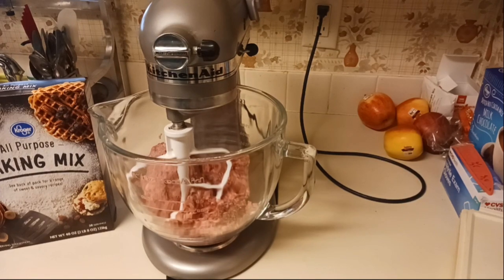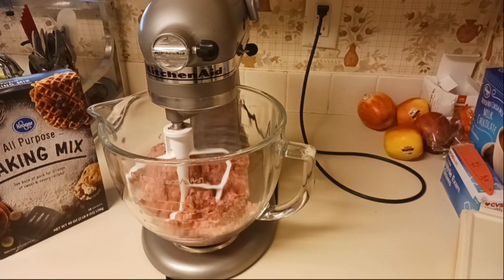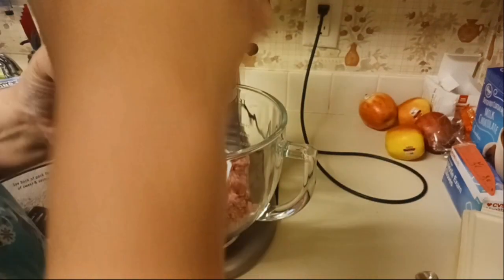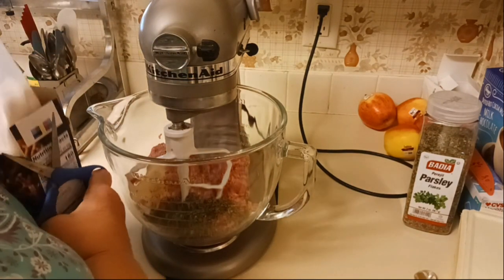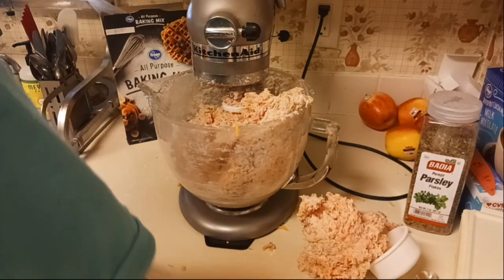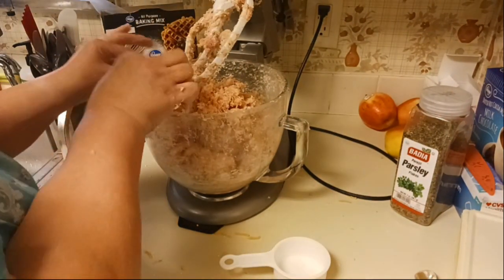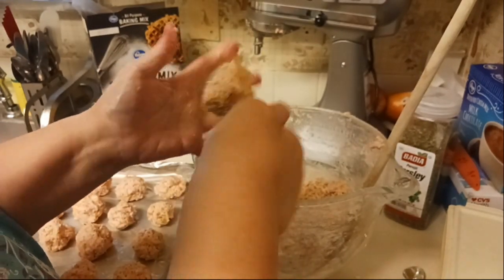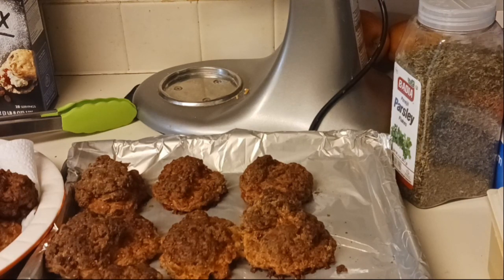Sausage Balls December 24, 2022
Welcome to Lori's Thrifty Kitchen Pantry, and Merry Christmas and happy Hanukah! ' In today's episode, I will be showing you how to make sausage balls. This is a classic, basic recipe. The link is listed below. I did add onion powder and garlic powder to the recipe.

If you would like to hello me recover wages lost during hurricanes Ian and Nicole and wages lost during the school recess break (substitute teachers do not make any income while schools are closed) please feel free to donate

Amazon Christmas Wish List